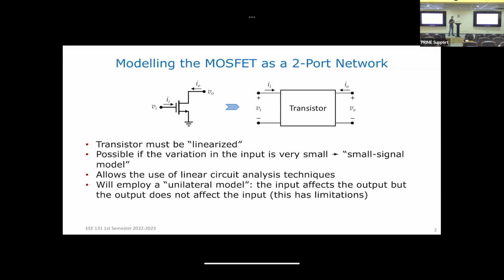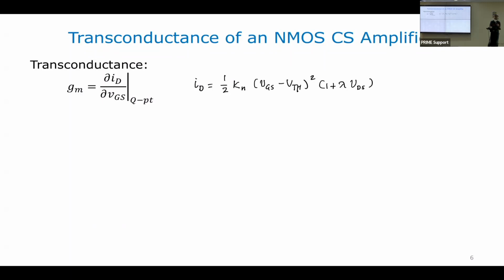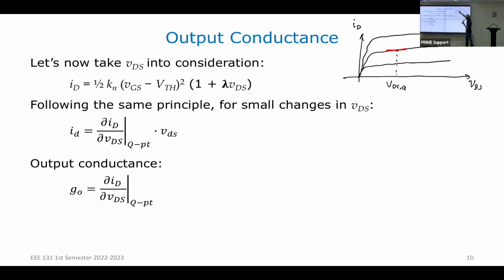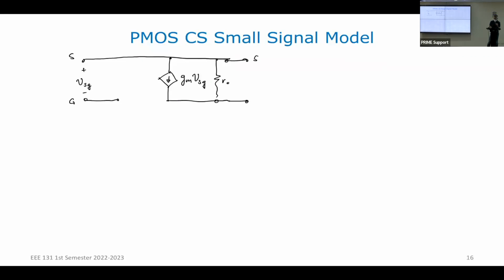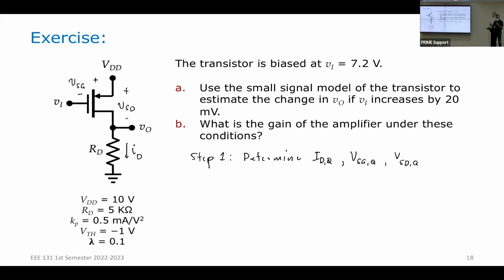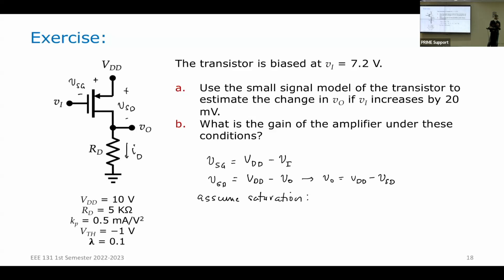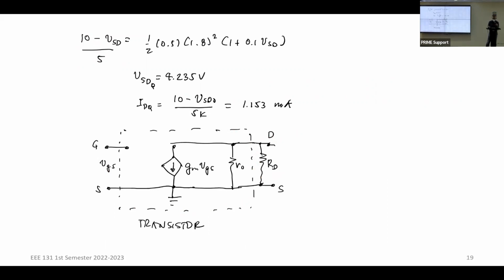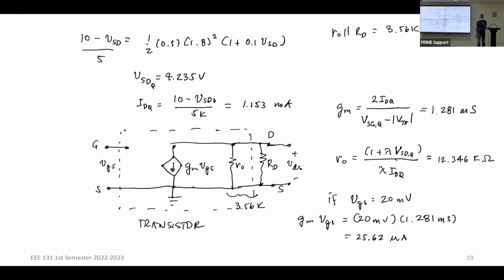Module 4 Session 3 THW